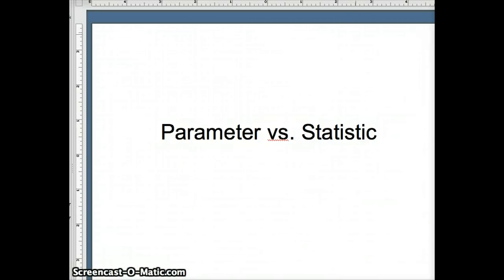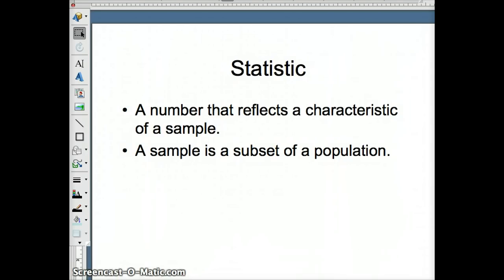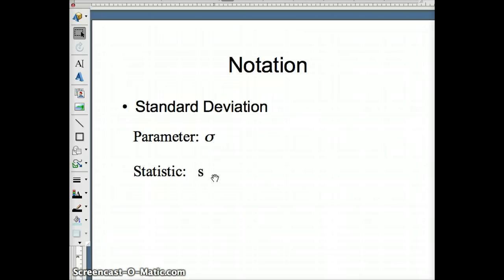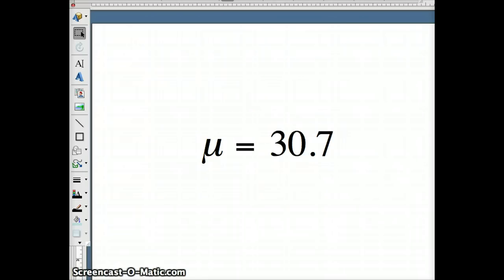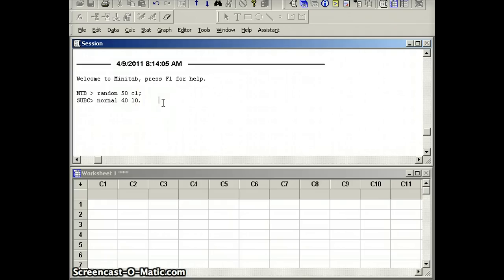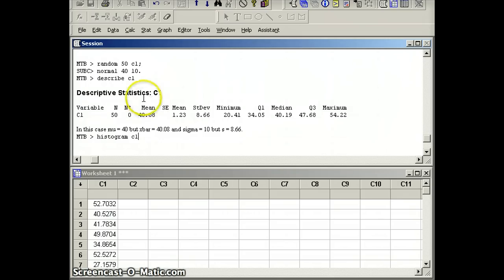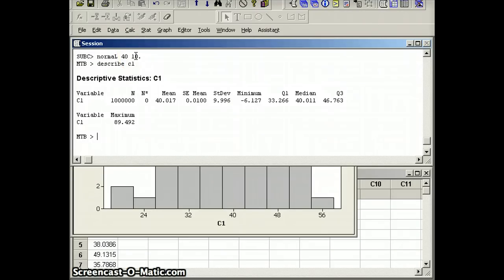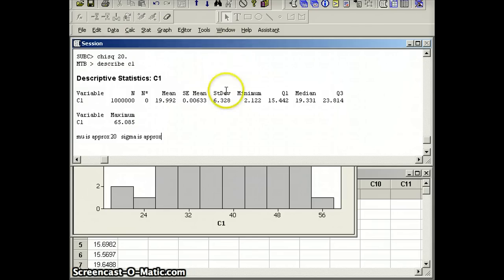COD Statistics: Parameter vs. Statistic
This lesson examines the subtle difference between the parameter and statistic.